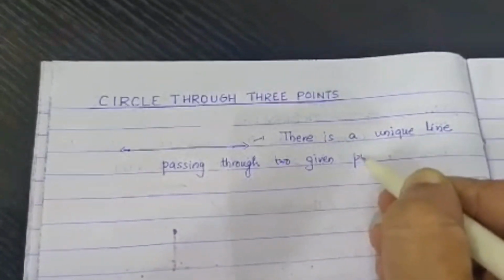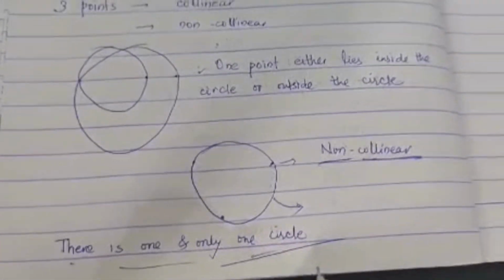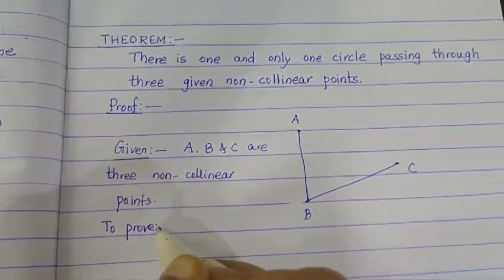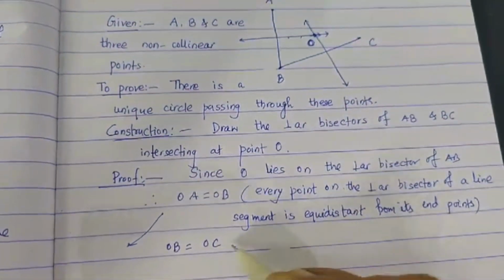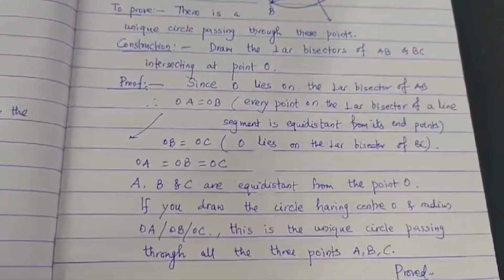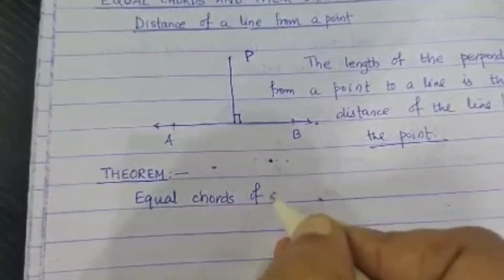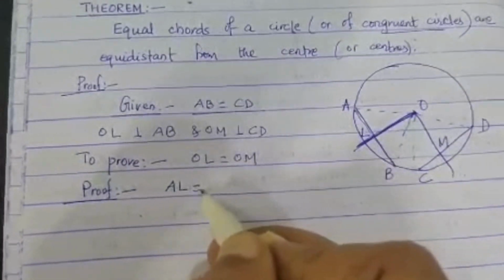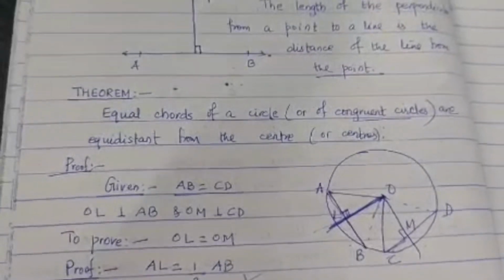Class 9 maths | Chapter 10 | CIRCLE